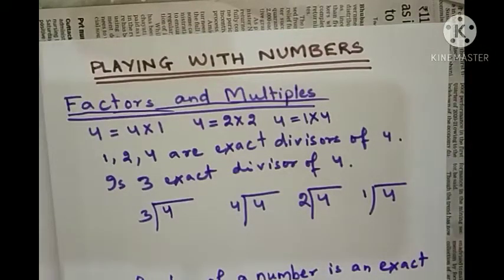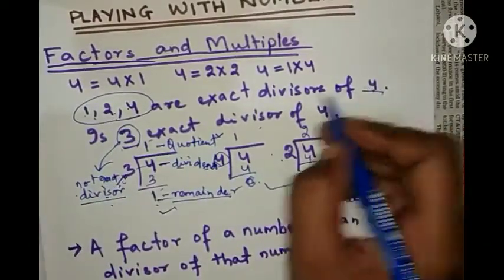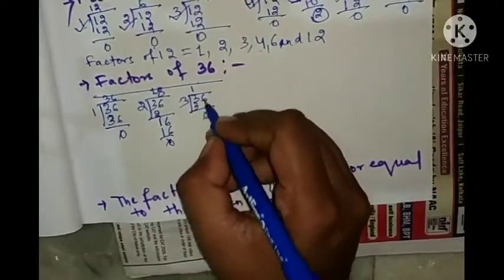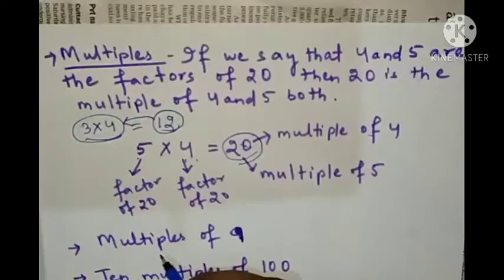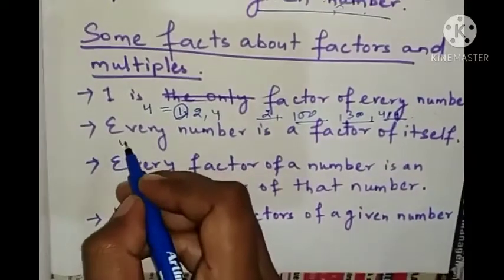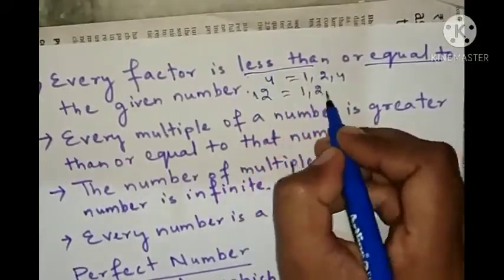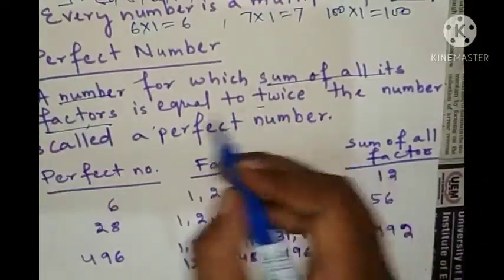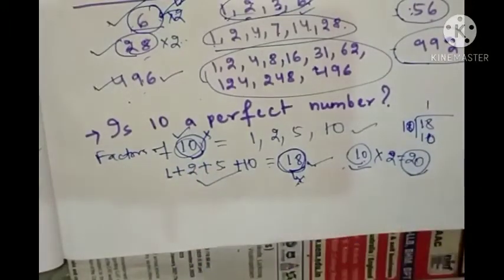Factors and Multiples II Clas 6 Math II Chapter 3 II Playing with numbers ll part-1